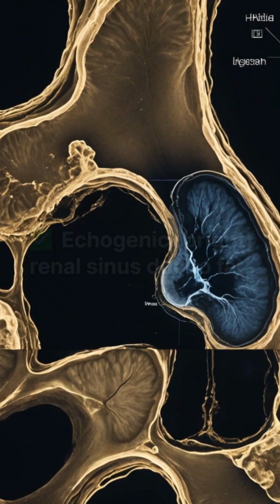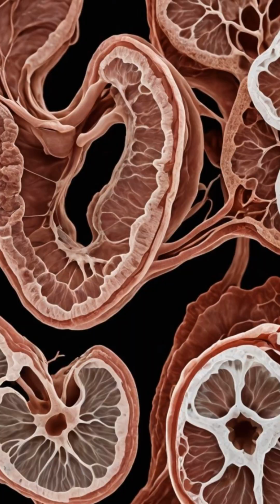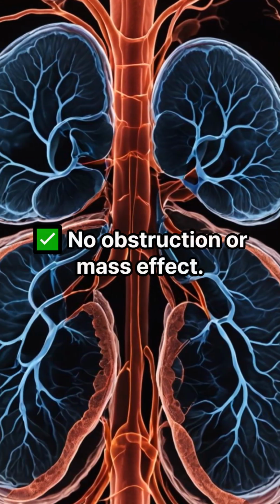Normal Kidney Variants on Ultrasound